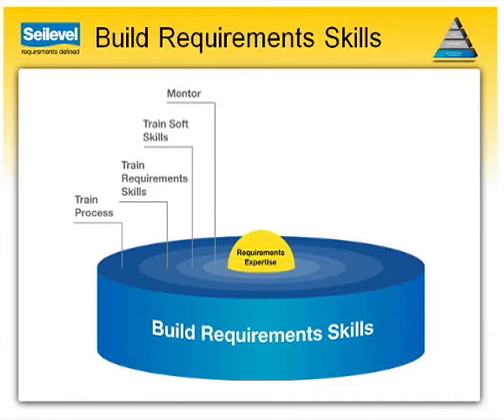Seilevel: How To Successfully Manage Requirements In A Global Organization Part4A.mp4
Joy Beatty and Anthony Oden discuss the top questions about managing software requirements with global teams.  What skills do you need to develop in your teams? What process frameworks should you put in place? What requirements tools are out there and which ones should you consider?